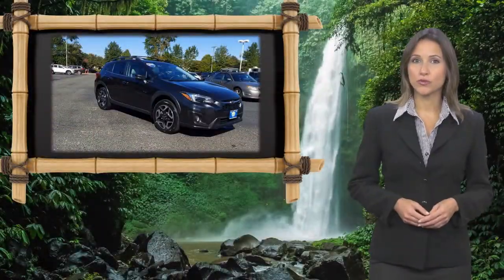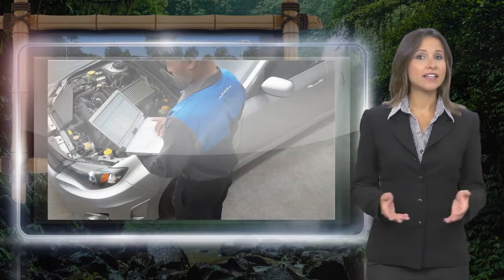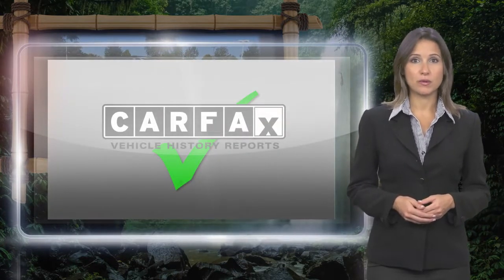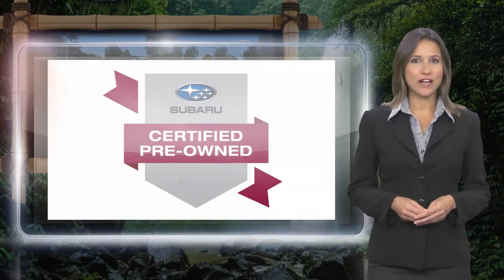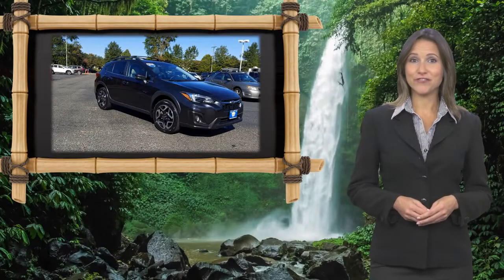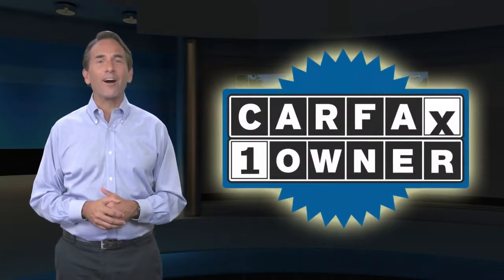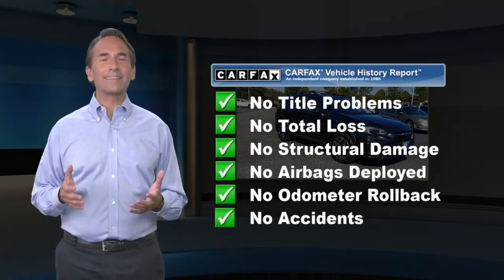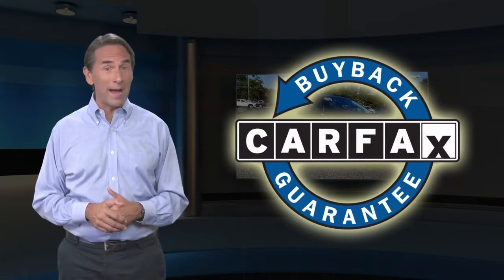Certified 2019 Subaru Crosstrek Limited, Tinton Falls, NJ S9586B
World Subaru

Get more for your money, ask about our world VIP program!Odometer is 17355 miles below market average!

[RLVID:13652:a902468b625a45bc:e661d4056fe5aa53:1]